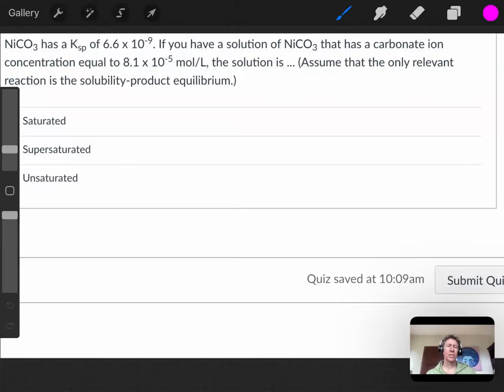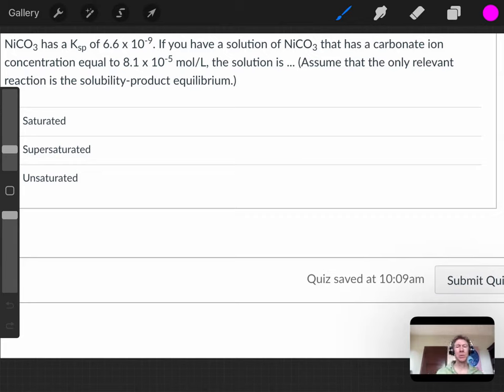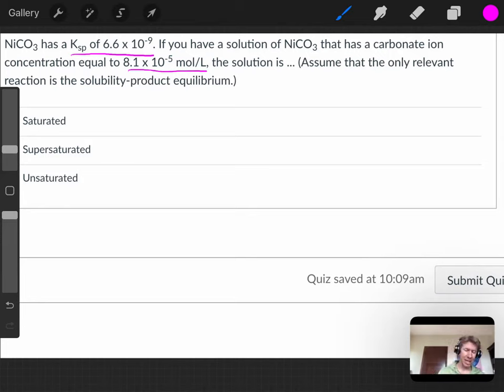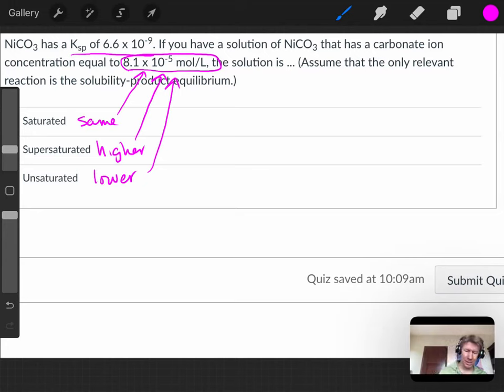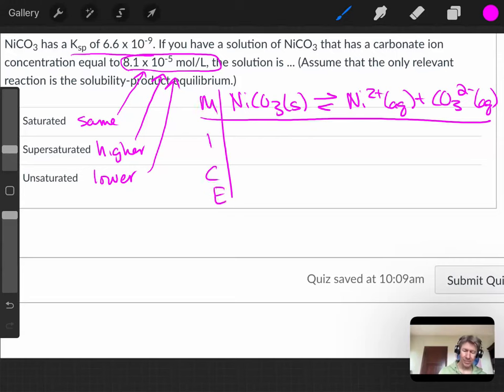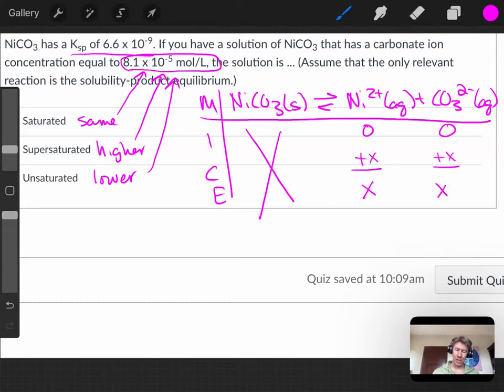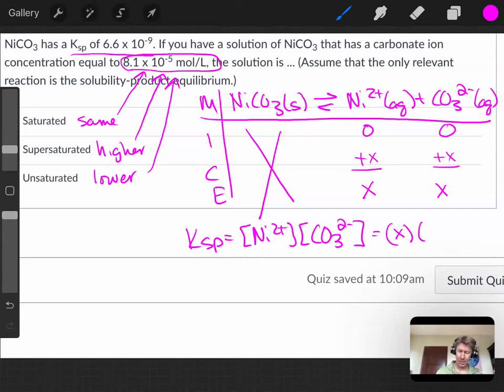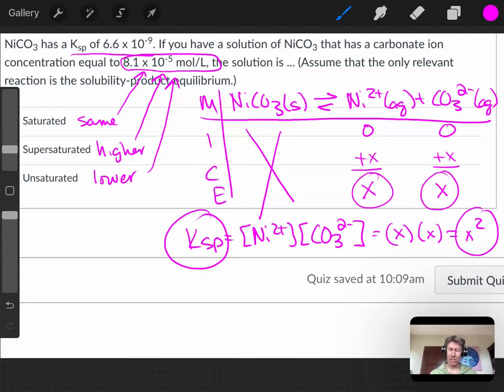GC2 HW 08 09